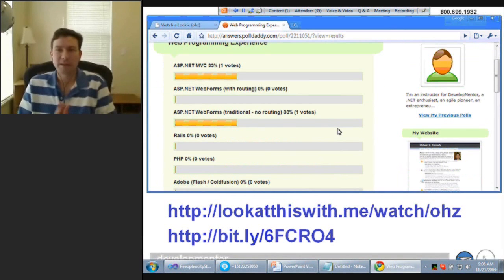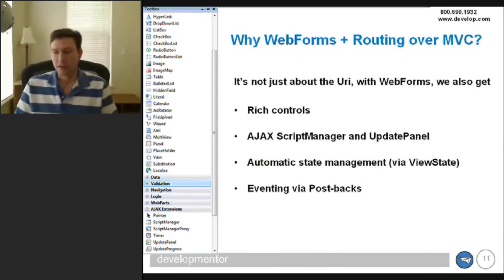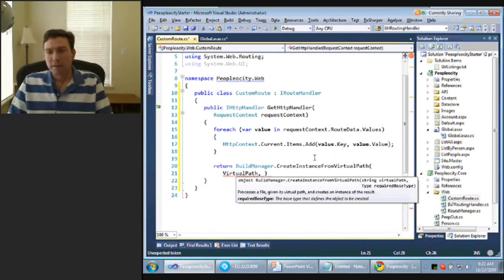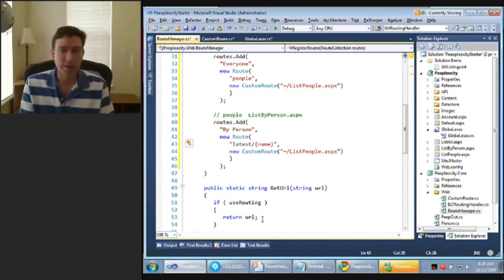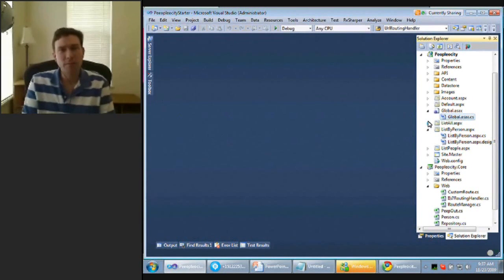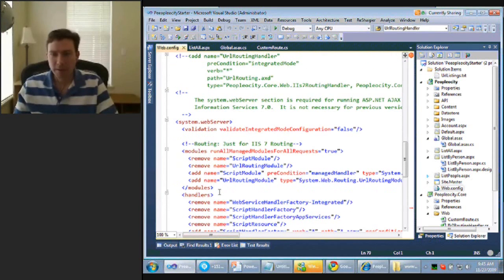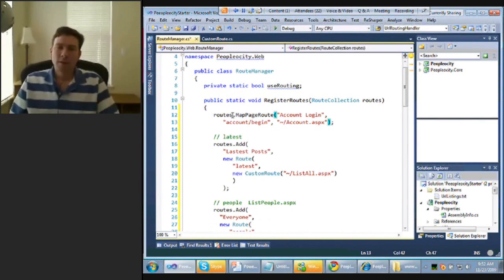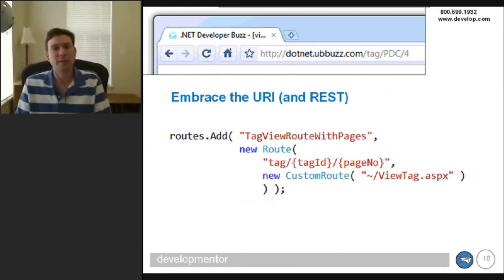Webcast: Building Modern Apps in ASP.NET WebForms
This month we are running 4 webcasts celebrating the announcements  around .NET 4.0, Visual Studio 2010, and PDC 2009.

We'll talk about integrating ASP.NET's routing infrastructure into existing an ASP.NET WebForms application. This allows you to build SEO websites with URLs like

while still taking advantage of all the productivity features of WebForms such as post-backs, controls, UpdatePanel, and so on.